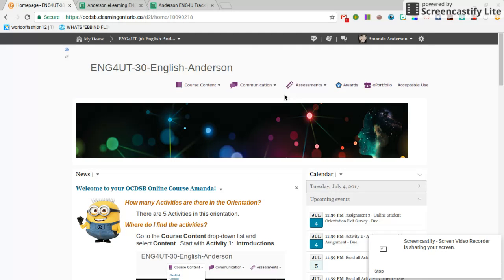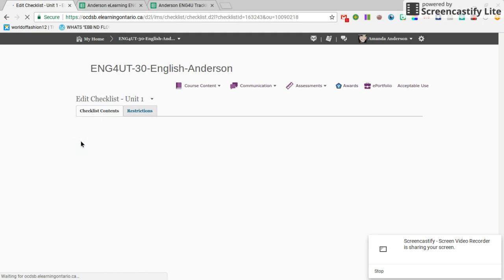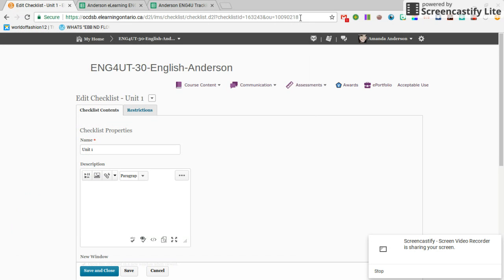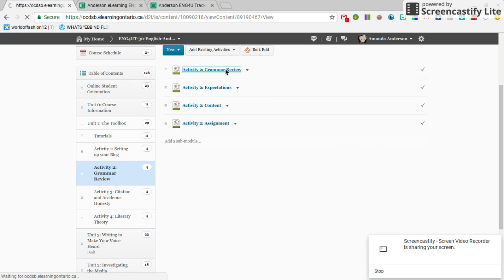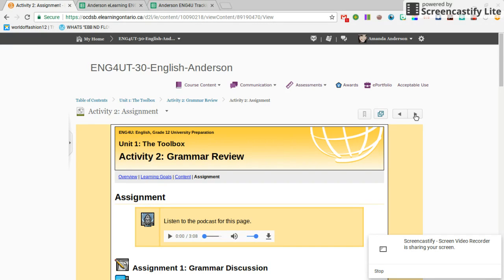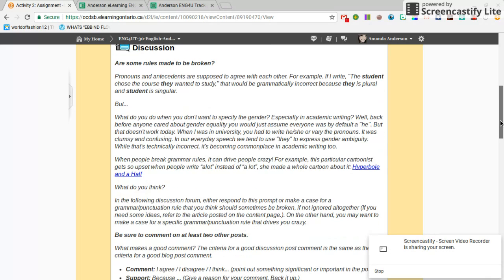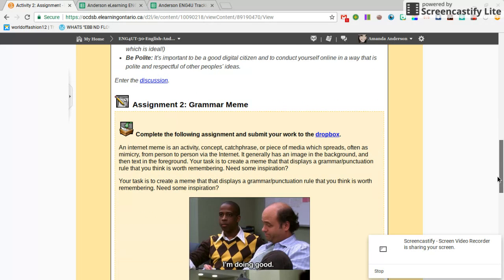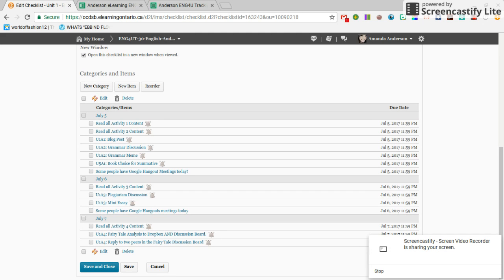Jul 4, 2017 6:50 PM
Day One of ENG4UT 16-17 Summer School!